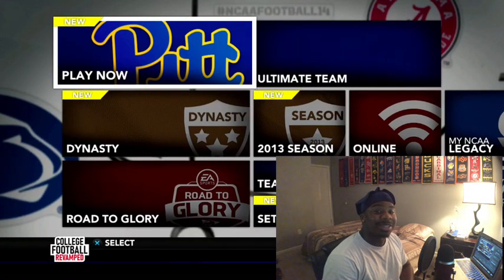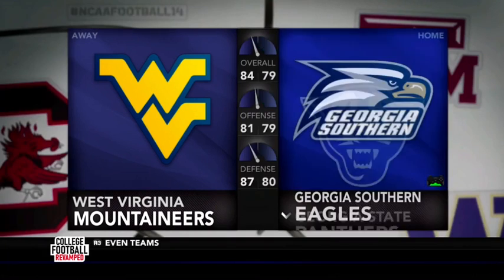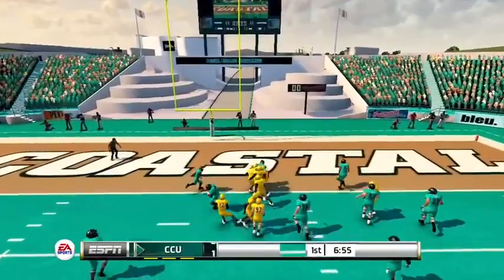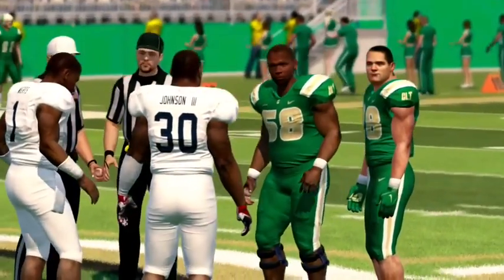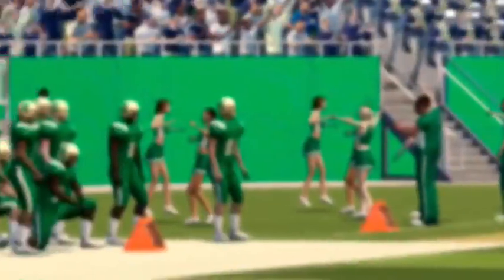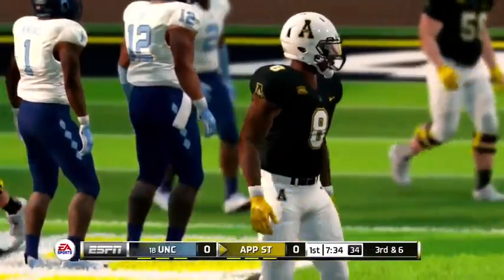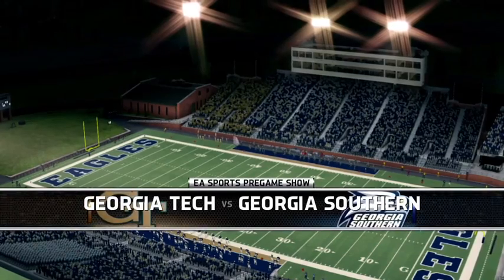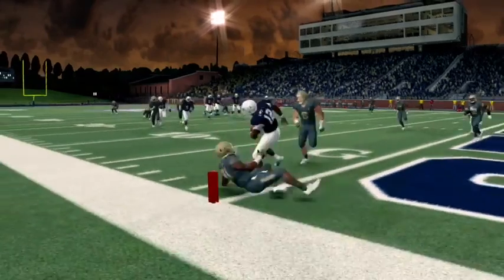NCAA 14 CFBR V4 Pack Review (Coastal Carolina, App State, Charlotte, Georgia Southern)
Youtube  - @college football revamped